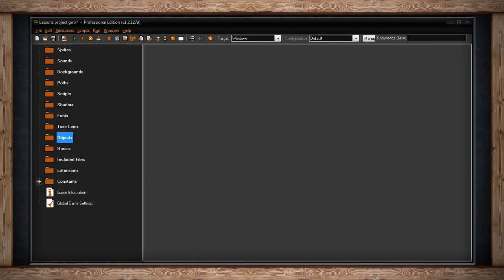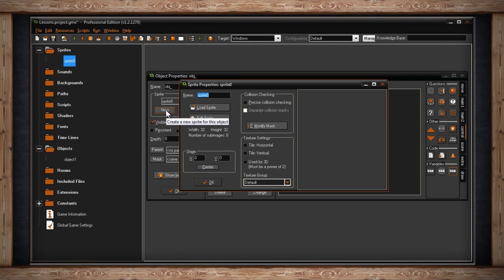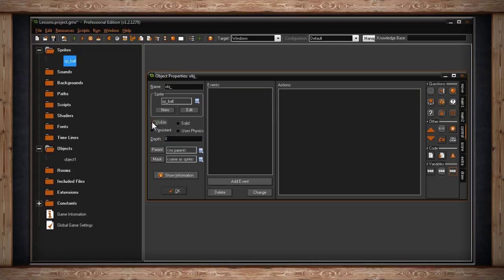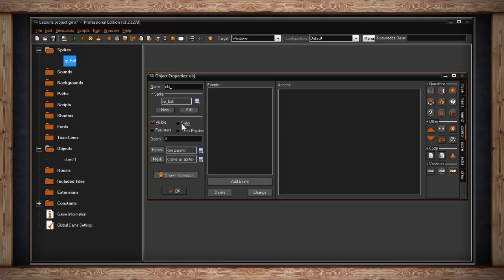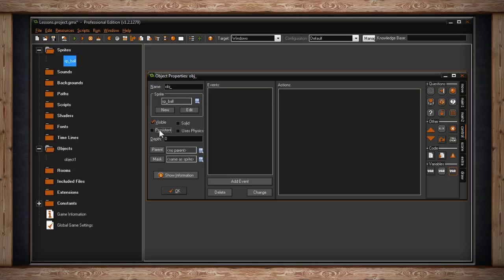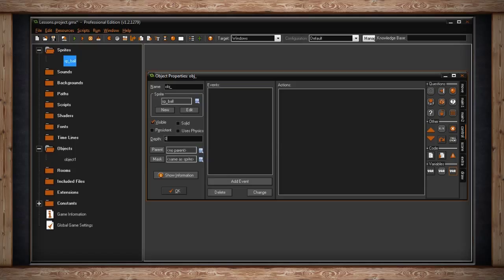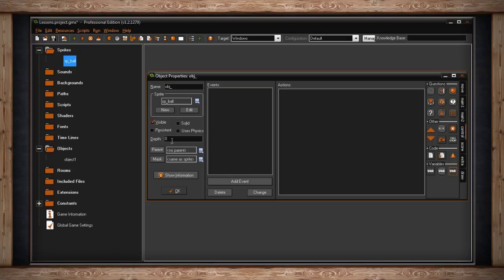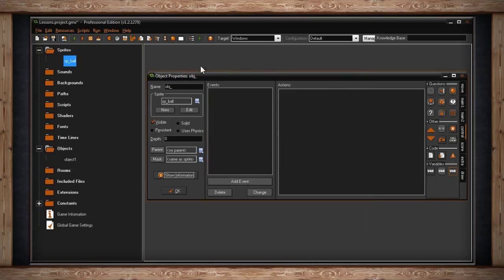105 - GameMaker: Studio - Objects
In this video, you will learn:

- Creating an object resource
- Naming an object resource
- Making an object visible, solid, and persistent
- Changing an object's depth